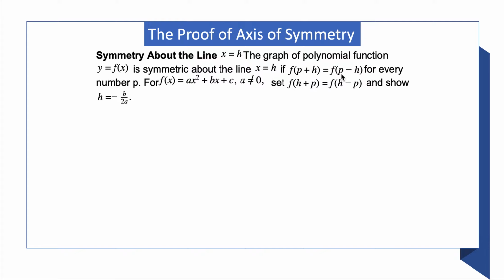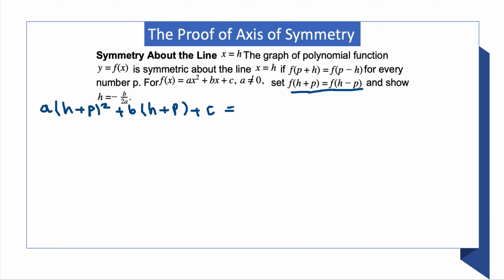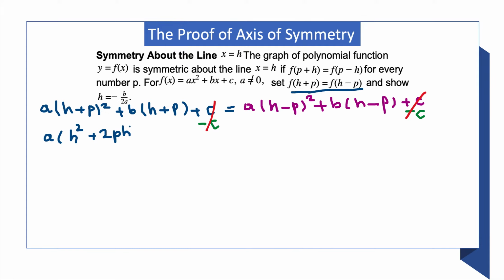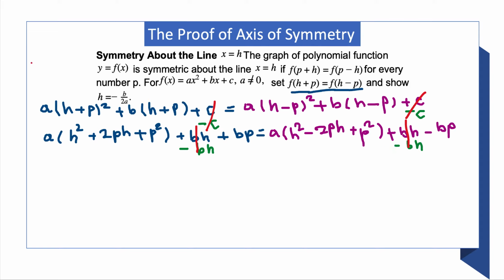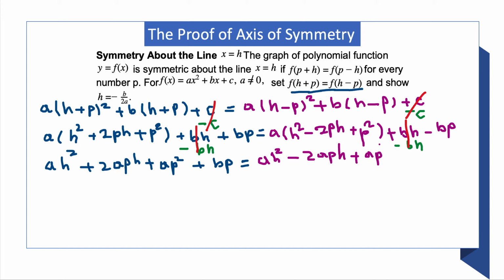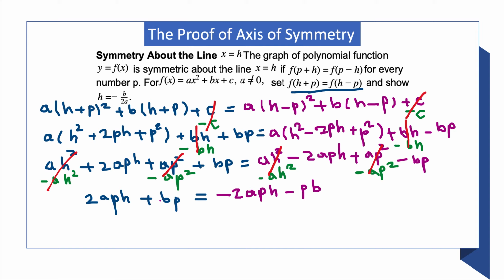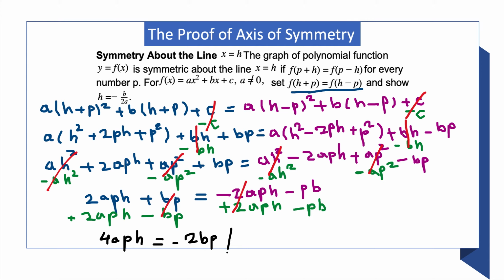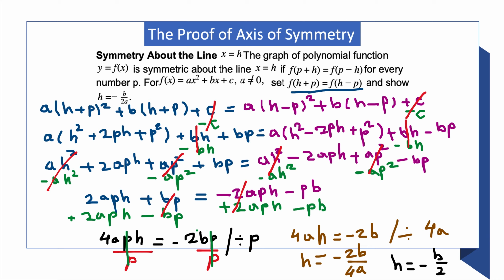The Proof of the Axis of Symmetry